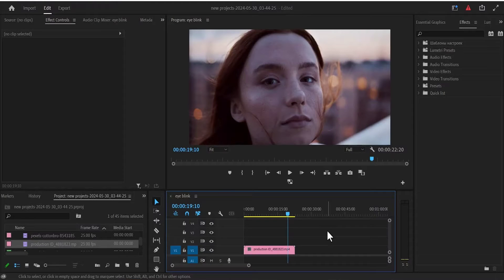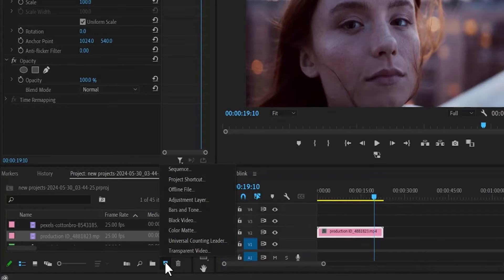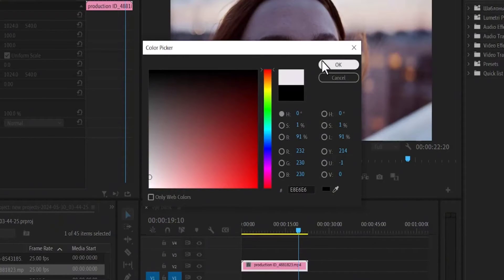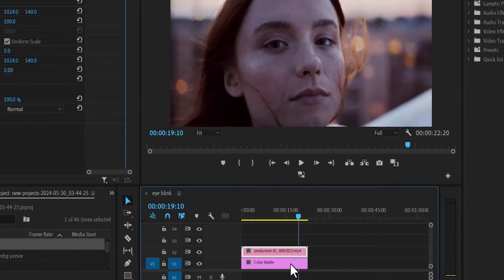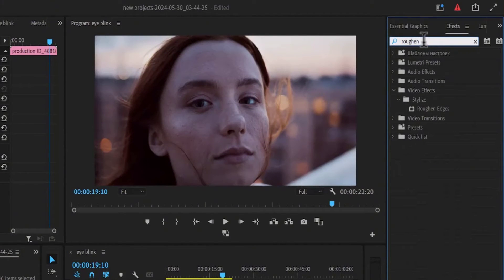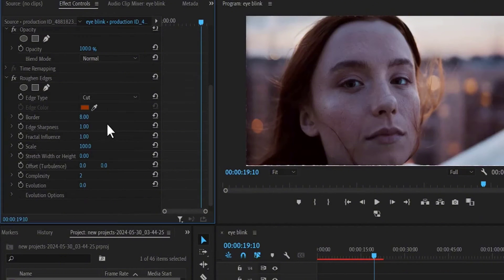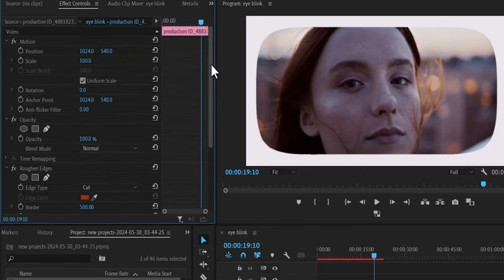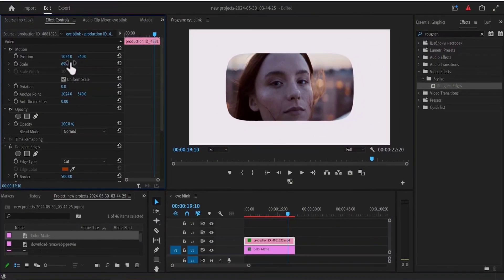round edges in premiere pro - curved corners in premiere pro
round edge in premiere pro

Learn how to create a round edge in Premiere Pro with this easy tutorial. Perfect for adding a modern touch to your videos!
Learn how to create round edges in Premiere Pro with this simple tutorial. Enhance your video editing skills with this quick and easy technique!